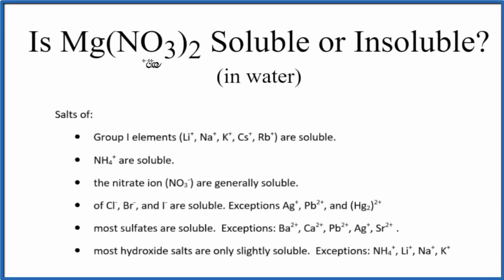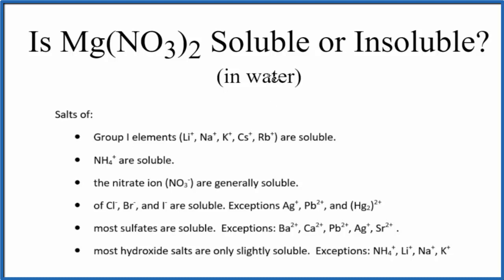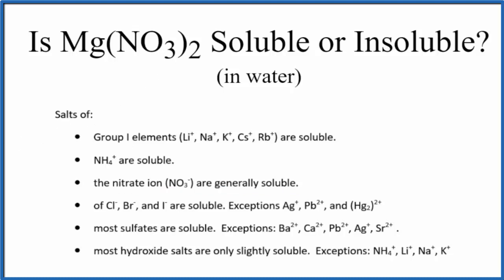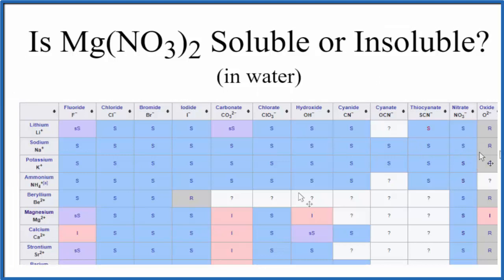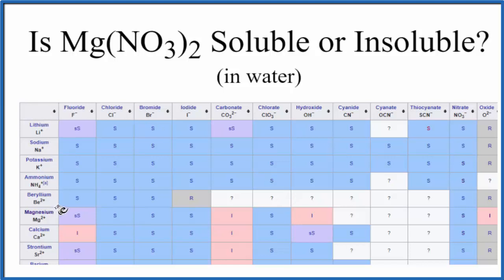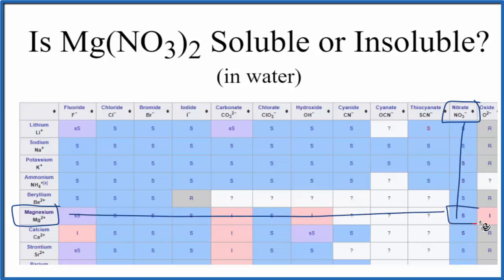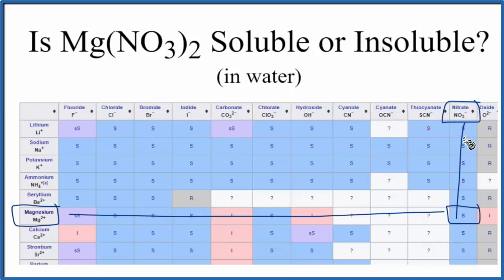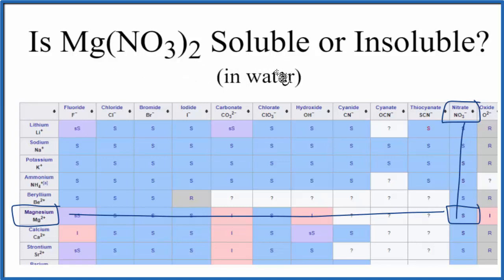Is Mg(NO3)2 Soluble or Insoluble in Water?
Is Mg(NO3)2 (Magnesium nitrate) soluble or insoluble in water? The answer is that it is soluble in water. It is an ionic compound which readily dissociates into its ions in water.

We can also look a Solubility Table On the solubility table we can see that Mg(NO3)2 (Magnesium nitrate ) is soluble in water.

Solubility Resources:

We could also just get some Mg(NO3)2 and see if it dissolves in water, that would also tell us if it is soluble or insoluble.

While we could look at the solubility constant, called the Ksp, for Mg(NO3)2 it usually isn’t used as Mg(NO3)2 is a highly soluble compound. KsP is more appropriate for slightly soluble and insoluble compounds.